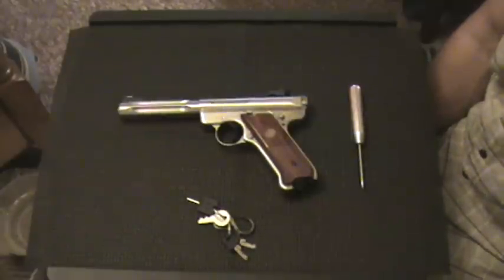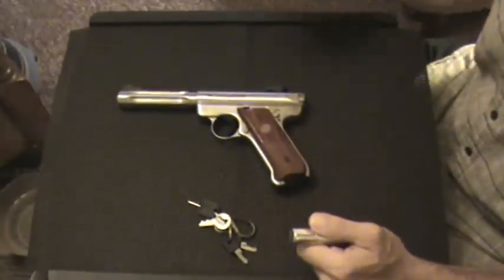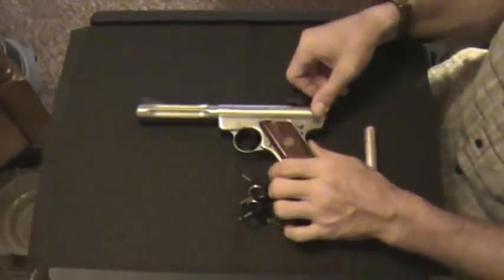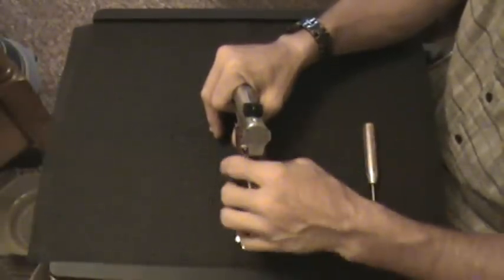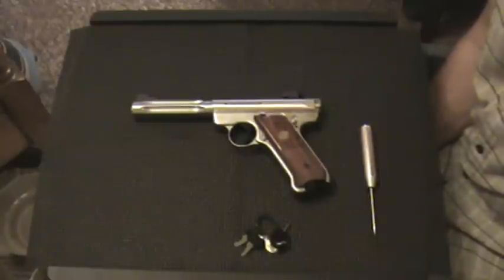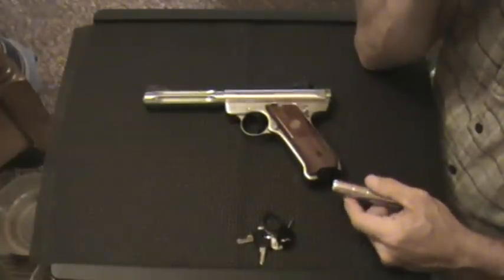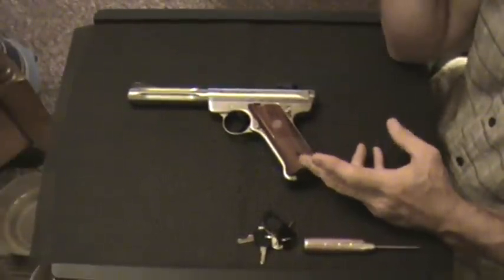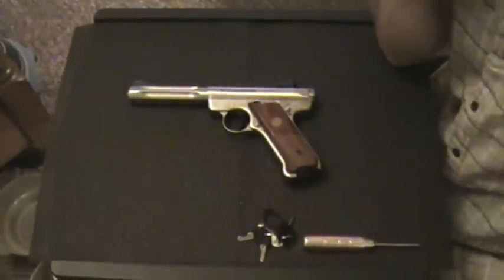Video Reply to Humans4Targets on Mark III and Mark II differences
Video response for Humans4Targets Mark II Video on the differences between the Ruger Mark II and Mark III. Awesome firearms no matter the vintage. Ruger nailed this one just like the 10/22. Bullet proof, fun to shoot and uber customizable. Many testaments here on youtube from tons of loyal owners. If you haven't added one of these to your arsenal. strongly consider it!!